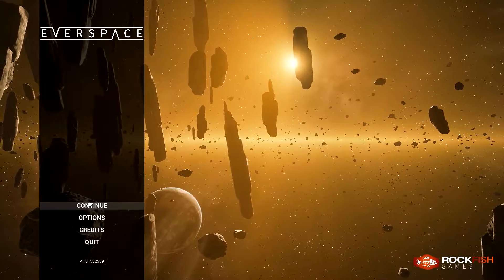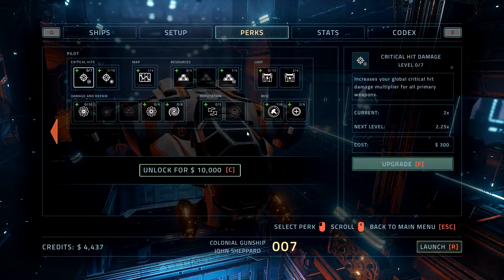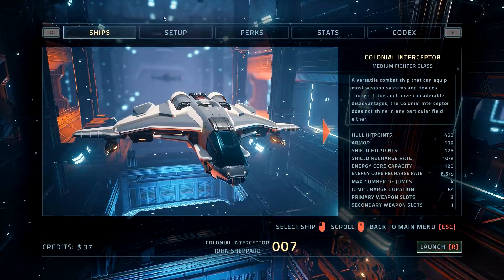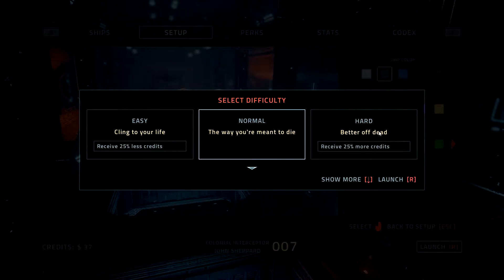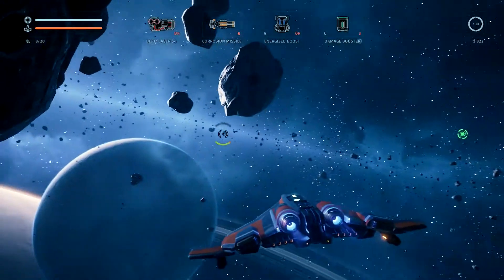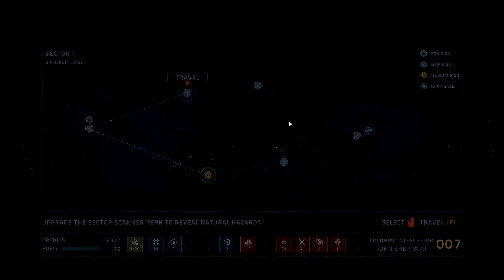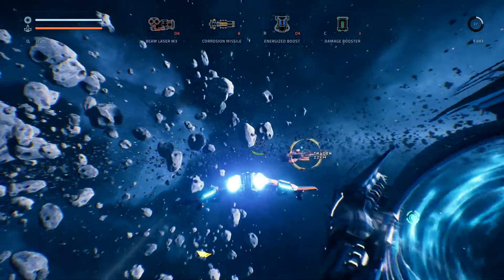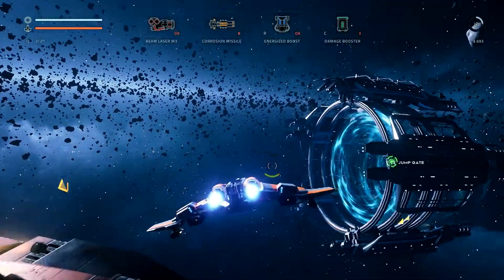Sunday Sampler [Quick Look]: Everspace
This week's Sunday Sampler takes a quick look at Everspace, a spaceship combat, rogue-lite self self published by Rockfish Games

All games in the Sunday Sampler series, unless otherwise stated, are review copies.